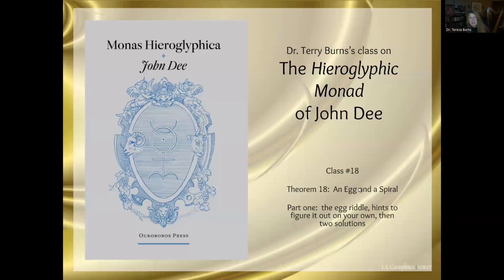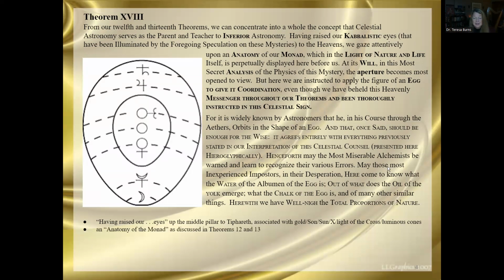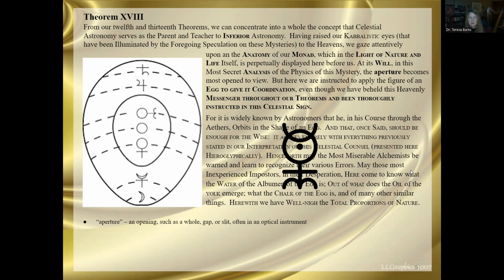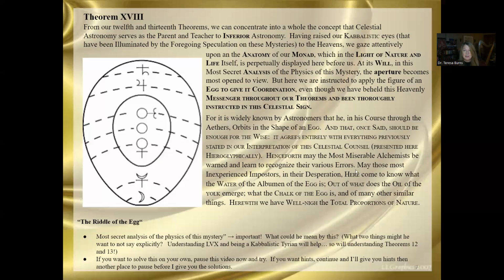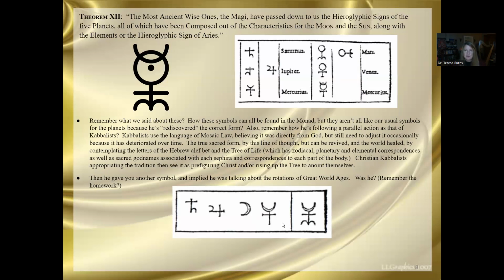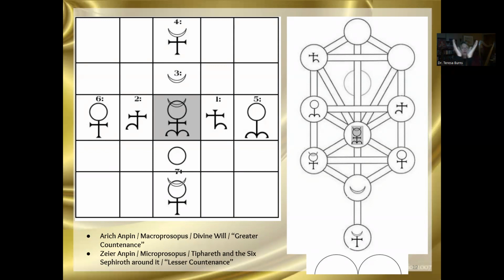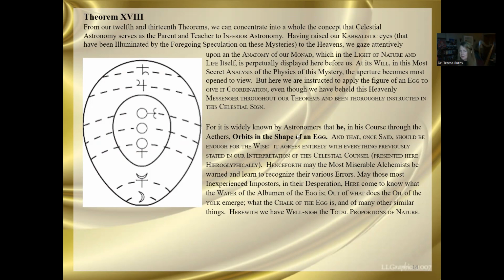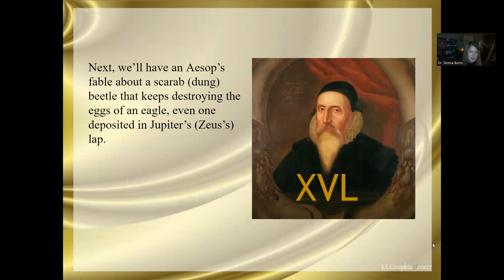18. John Dee's Hieroglyphic Monad Explained! (Theorem 18: an Egg and a Spiral, part one)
Terry Burns, co-translator of the Ouroboros Press edition of the Hieroglyphic Monad, continues her class on the Hieroglyphic Monad or Monas Hieroglyphica of Dr. John Dee, with a discussion of Theorem XVIII (18).

Since solving the riddle in the first part of this theorem requires knowing what has come before, please make sure you've watched earlier classes, including the introduction, the video on contexts, the videos explicating the Letter to Maximillian, and the videos on previous theorems.